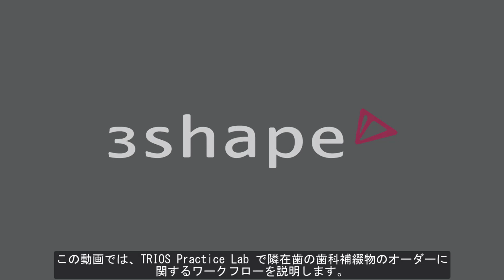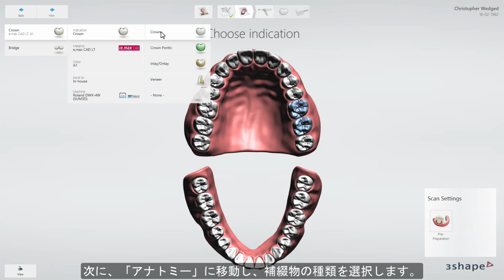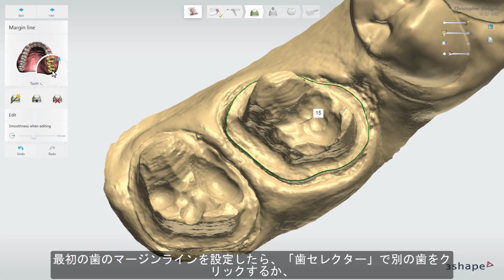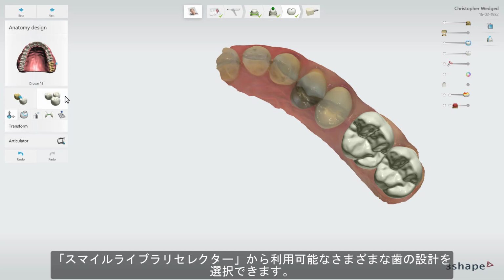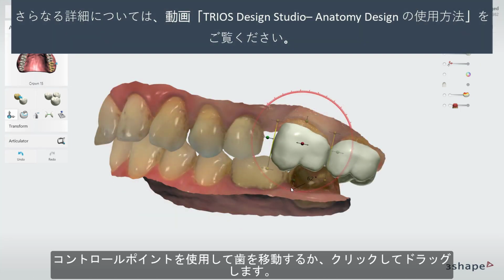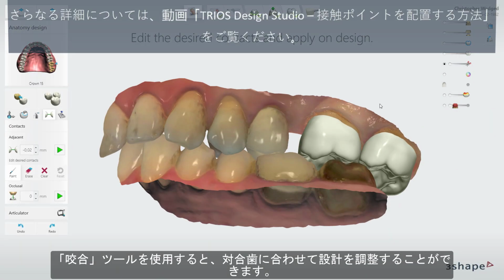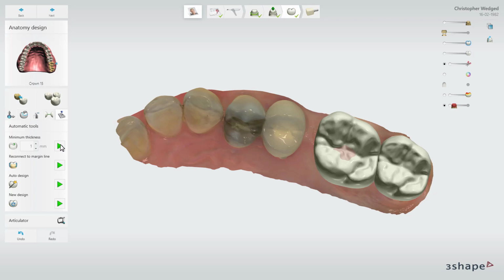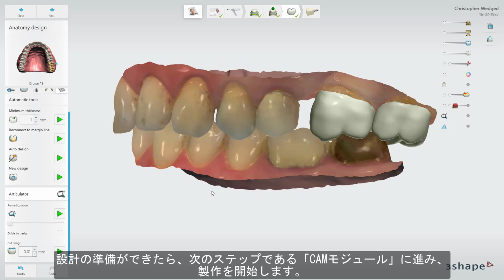3Shape TRIOS Design Studio - 隣在歯の歯科補綴物のオーダーに関するワークフロー